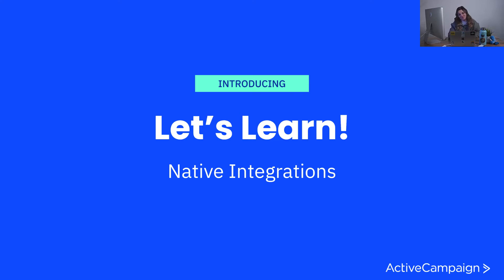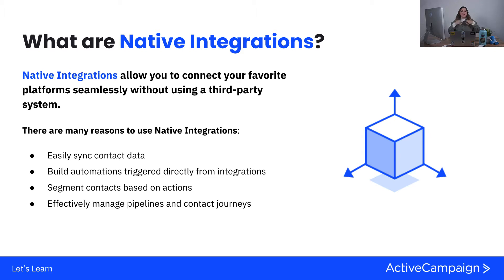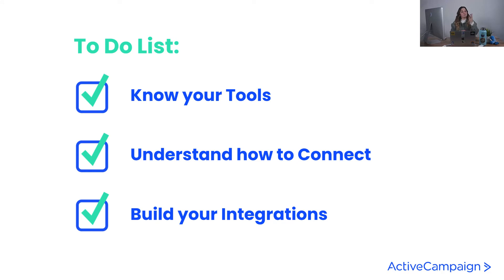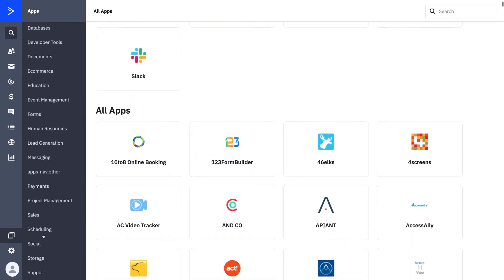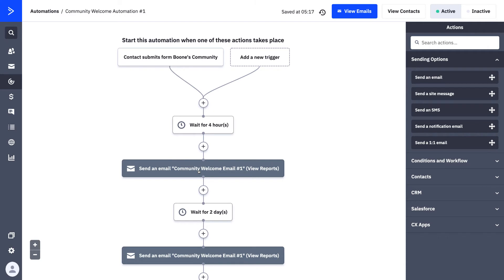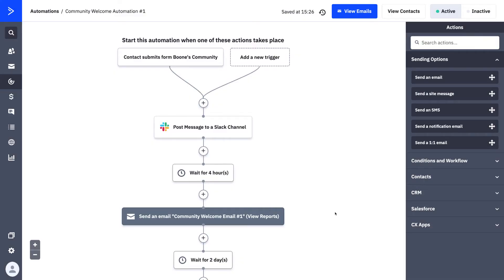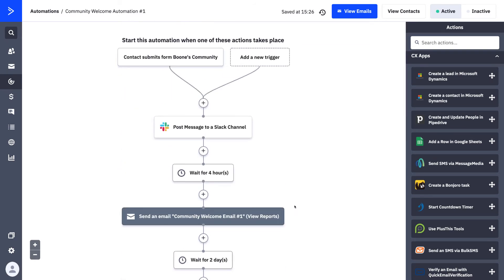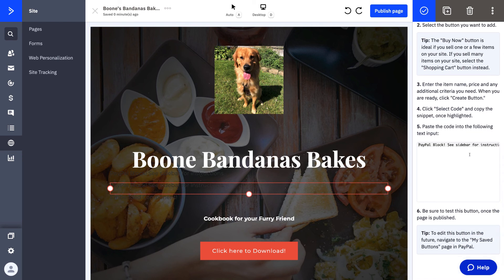Let's Learn: Native Integrations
Let's Learn is a series of videos that can help you learn ActiveCampaign features in less than 15-minutes! We walk through each lesson building knowledge of both strategy & technical application of the featured subject. Come along this learning journey with us!

0:00 Intro
1:42 Strategy Deep Dive
4:16 Demo
11:38 Next Steps